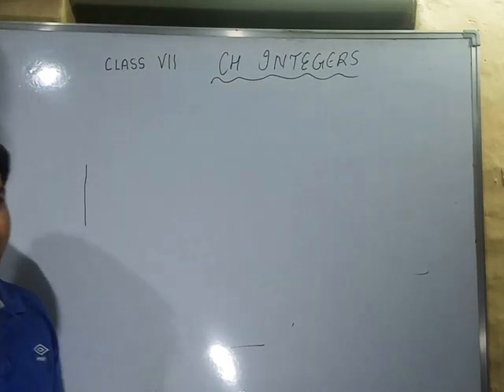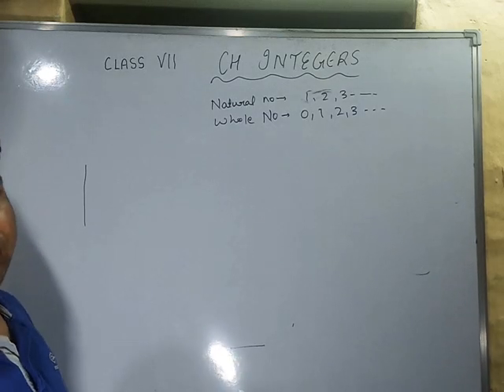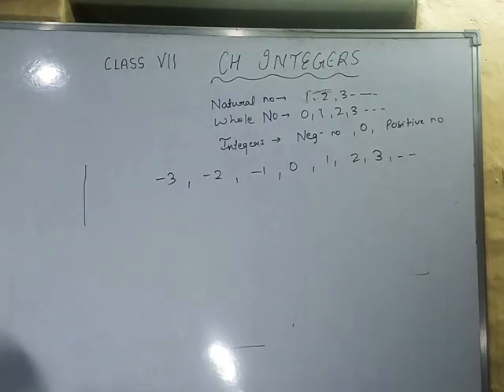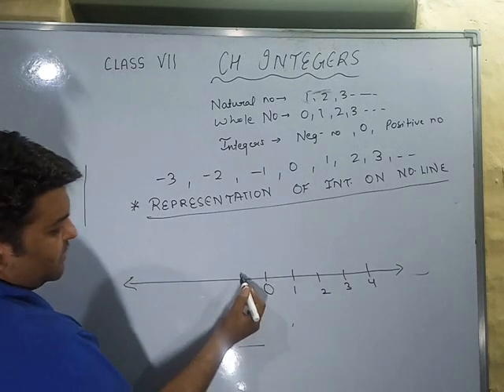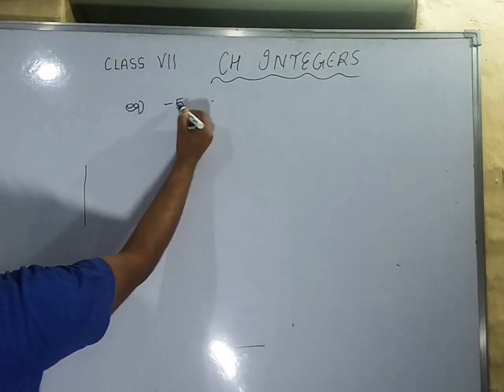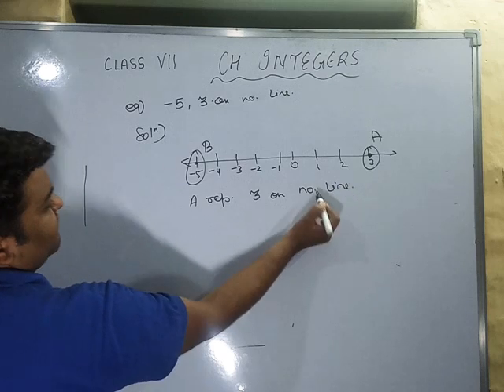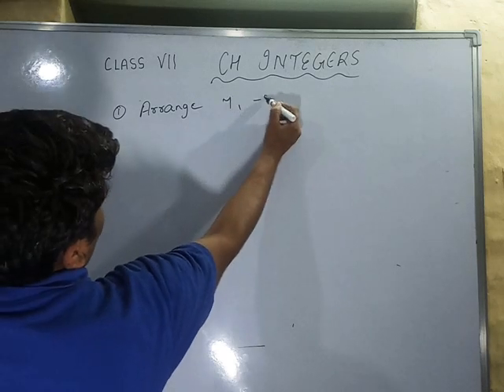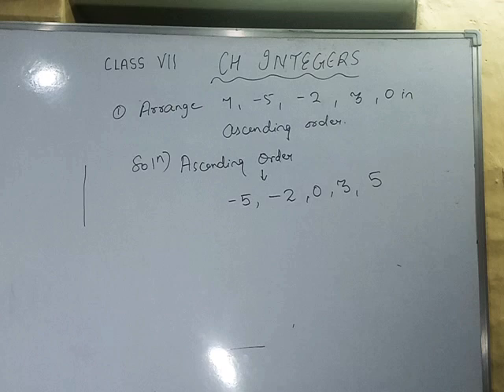Integers class VII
class 7 integers introduction with representation of integers on number line